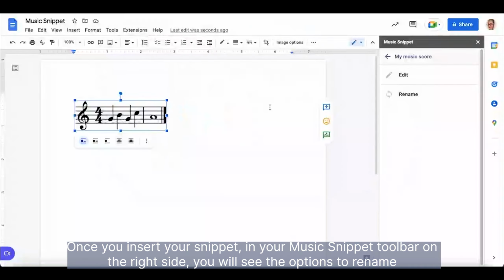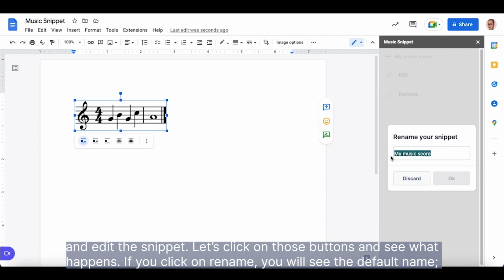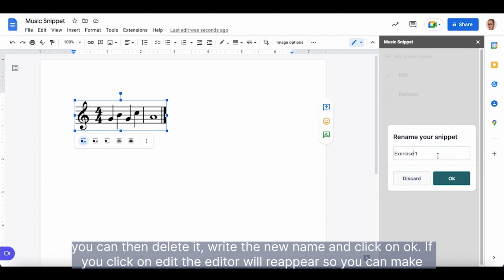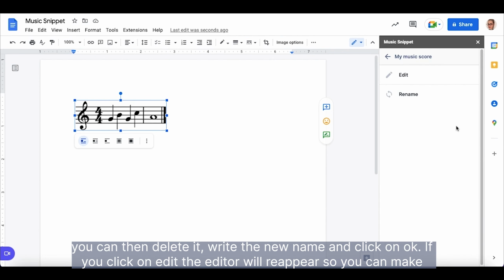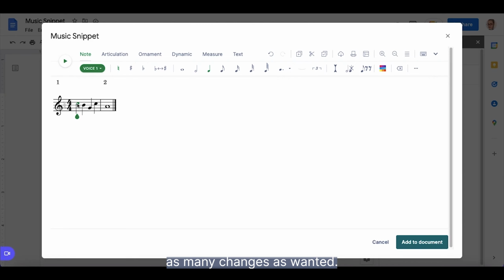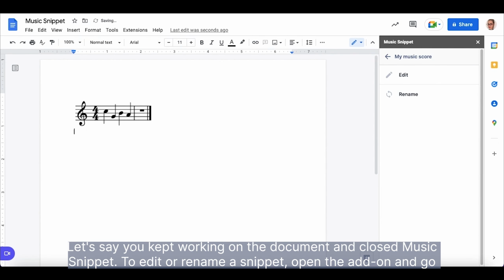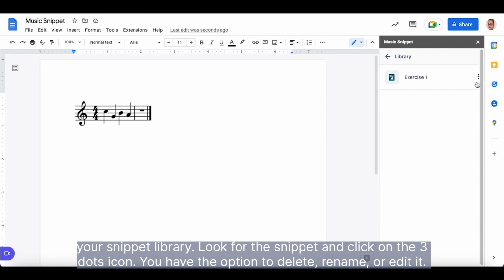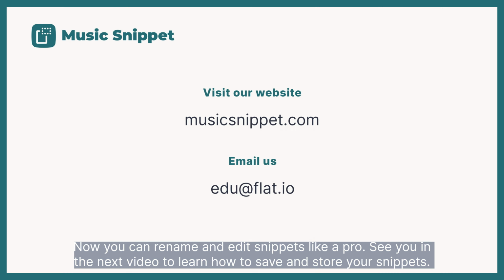How to edit and rename a snippet - Music Snippet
Create beautiful musical content to enrich your documents and presentations, engaging your students like never before with Music Snippet, Flat for Education Google Extension.